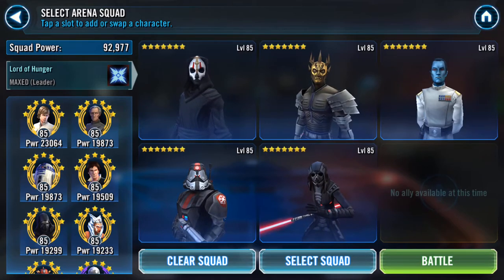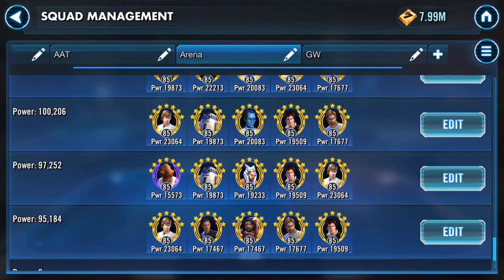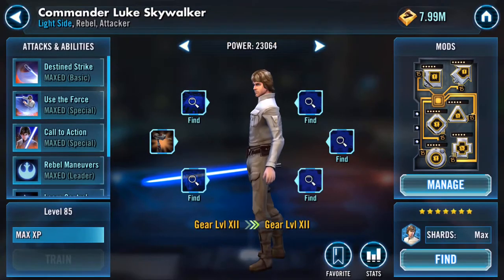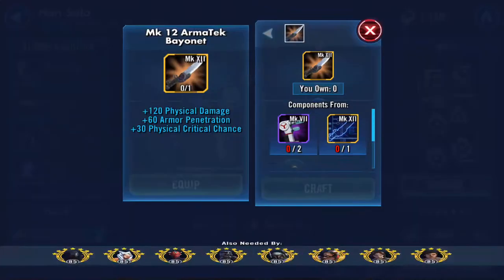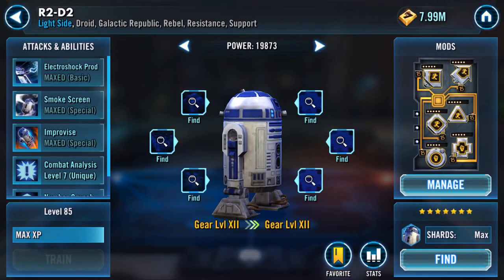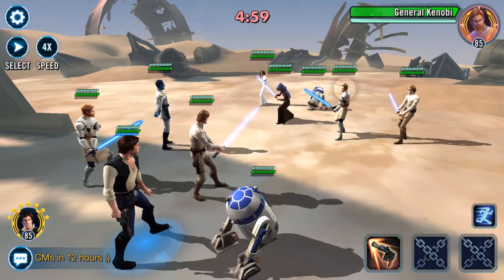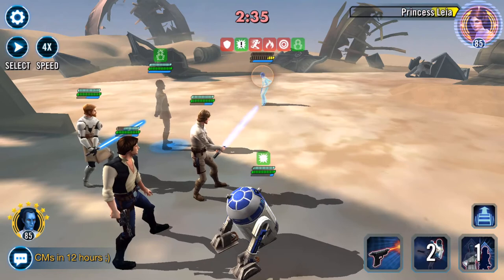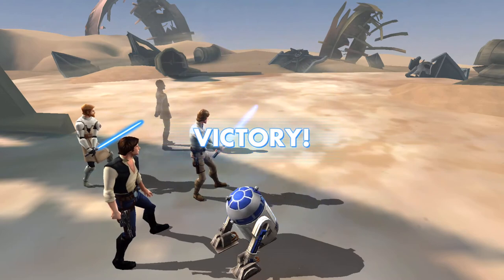Arena ... Resetting my CLS Squad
Had run DN lead earlier (will be uploading a DN lead battle)